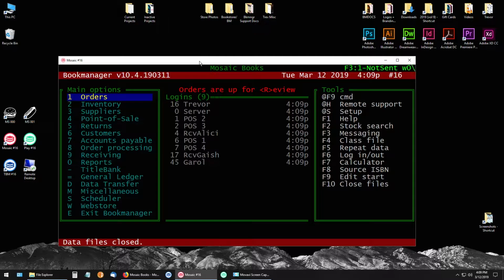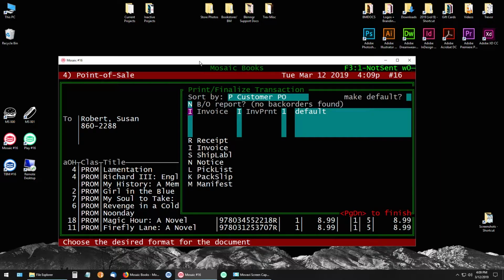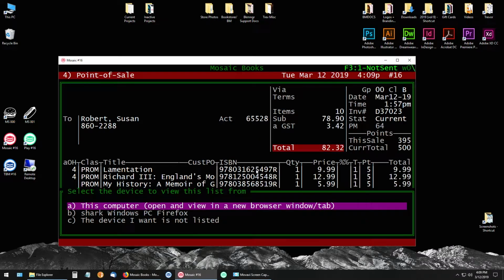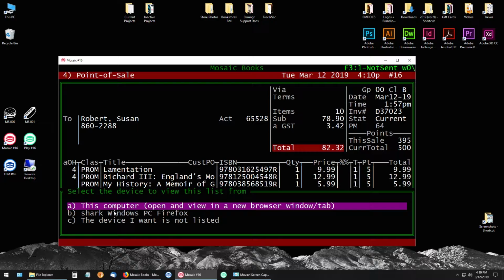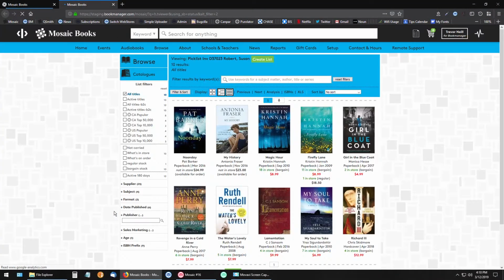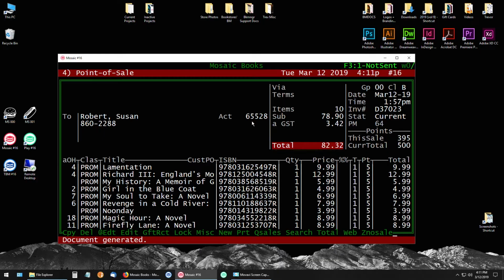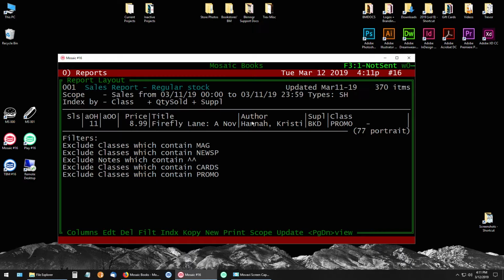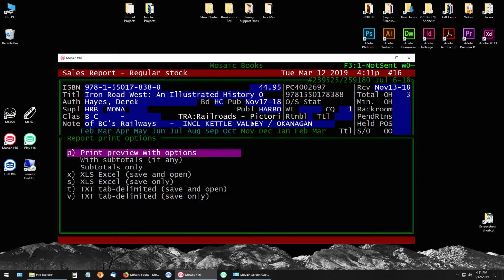BMT - Sending Lists from Bookmanager to the Webstore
Sending book lists from the Bookmanager software up to your webstore can be done from pretty much anywhere that you can print!

We'll cover how to do the reverse - send a list from the webstore into the software - in a later video.